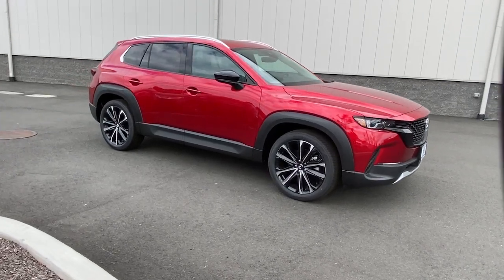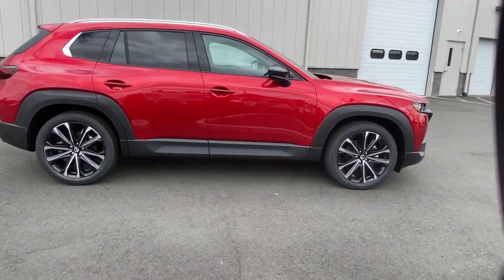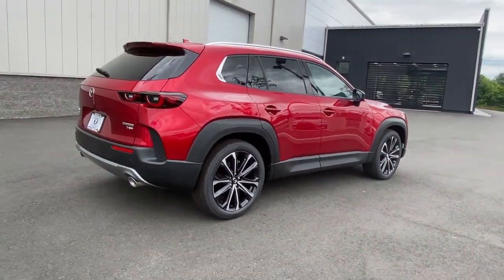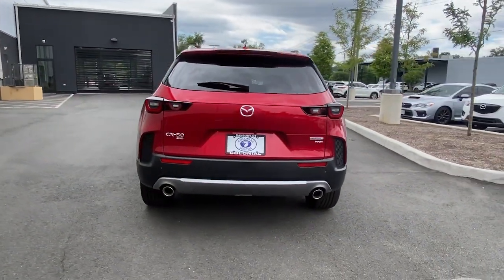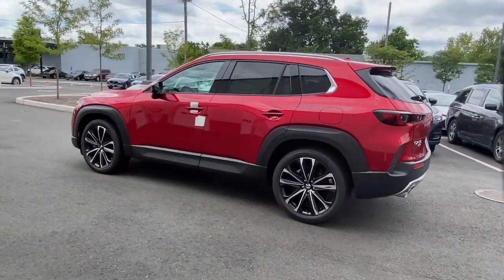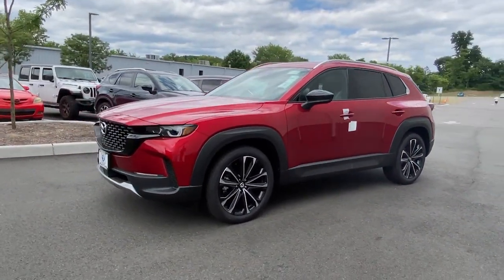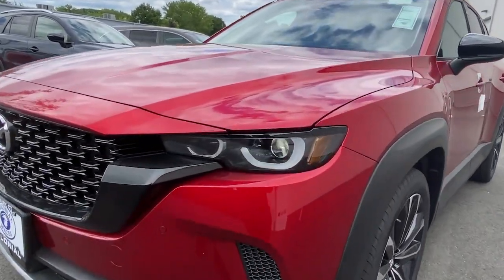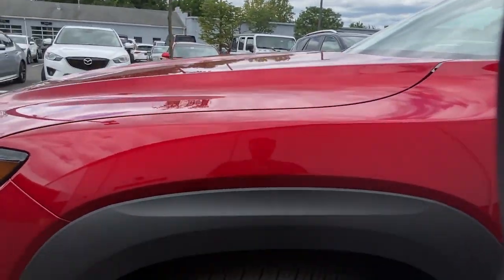2023 Mazda CX-50 Brookfield, Ridgefield, New Milford, New Fairfield, Danbury, CT M13018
soul red crystal metallic New 2023 Mazda CX-50 available in Danbury, Connecticut at Colonial Mazda. Servicing the Brookfield, Ridgefield, New Milford, New Fairfield, CT area.
2023 Mazda CX-50 2.5 Turbo Premium Plus Package - Stock#: M13018 - VIN#: 7MMVABEY2PN110901

Colonial Mazda
100 Federal Rd,

Soul Red Crystal Metallic 2023 Mazda CX-50 2.5 Turbo Premium Plus Package AWD 6-Speed Automatic 2.5L I4 Turbocharged DOHC 16V LEV3-ULEV125 227hp/br/br23/29 City/Highway MPG